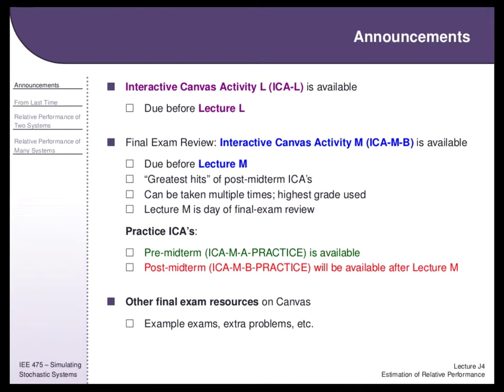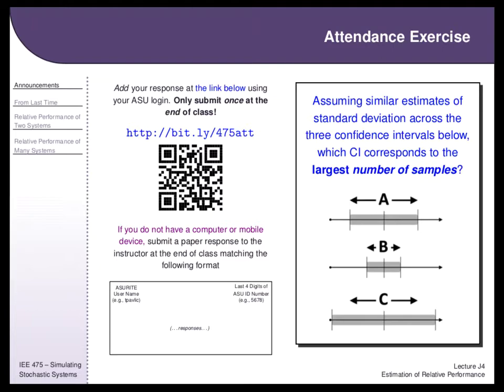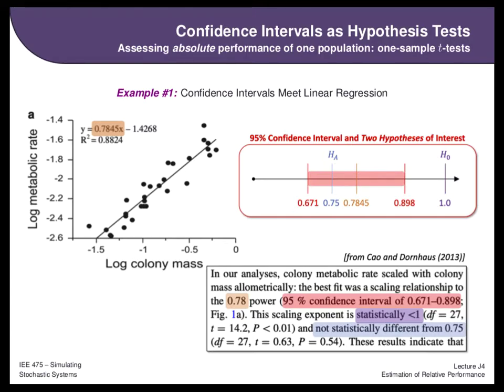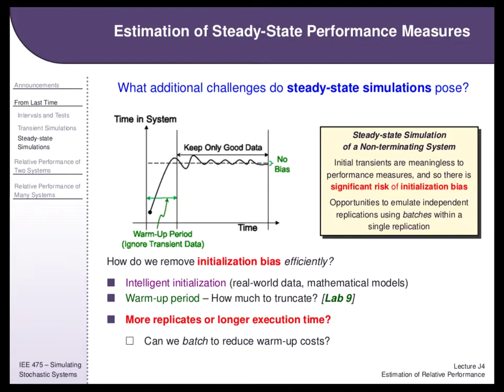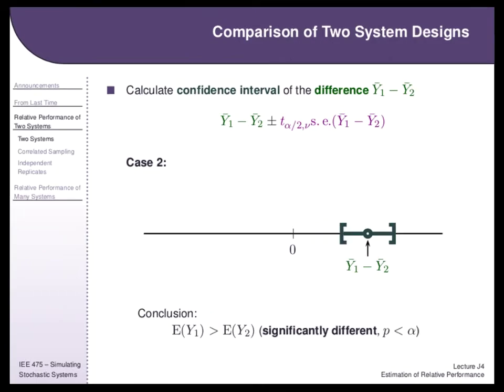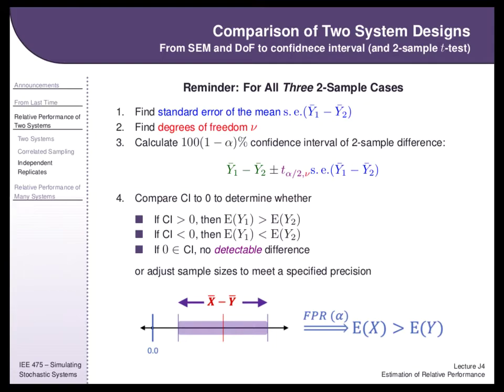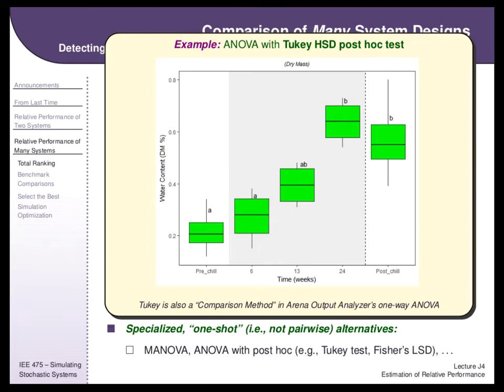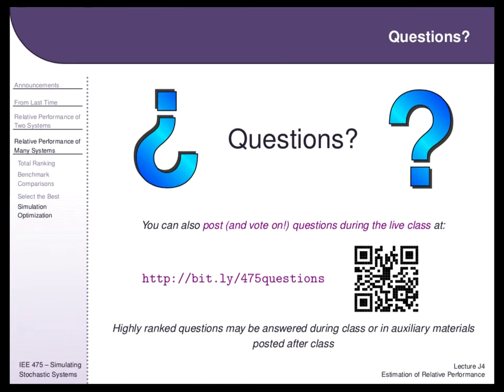IEE 475: Lecture J4 (2019-11-14) - Estimation of Relative Performance [slides with audio overlay]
In this lecture, we solidify our geometric understanding of a confidence interval and further reinforce why interval estimation should always be preferred over point estimates. Some linear regression examples (with confidence intervals on regression coefficients) are demonstrated using data from the scientific literature. We then cover how to generate confidence intervals for 2-sample tests and use those pairwise confidence intervals with other techniques to do ranking and selection of more than 2 models within a simulation study. Thus, the main focus of this lecture is methods for comparing and contrasting among two-to-many simulation models.